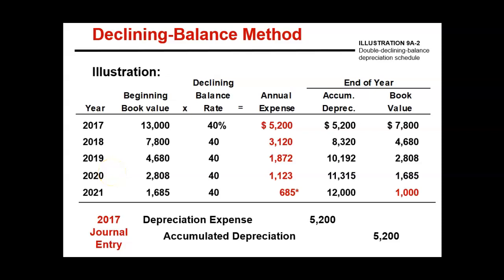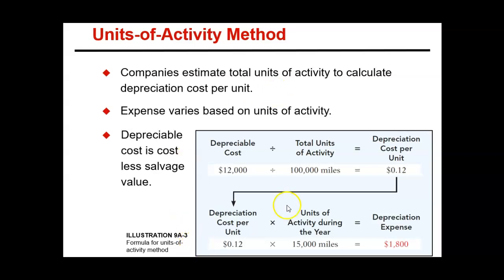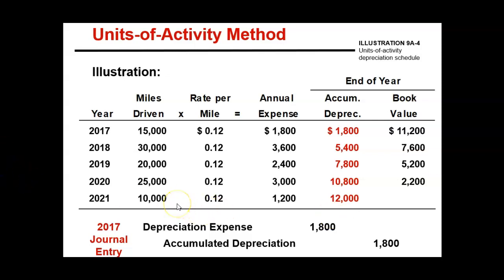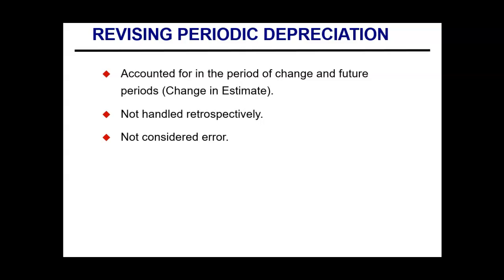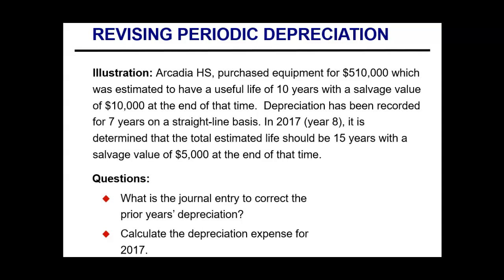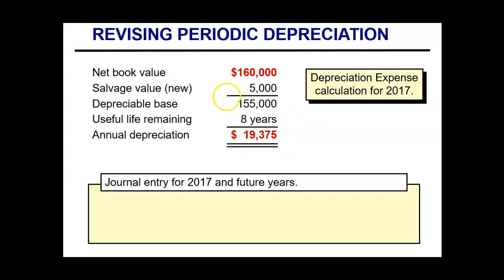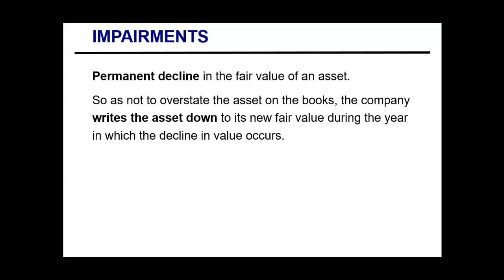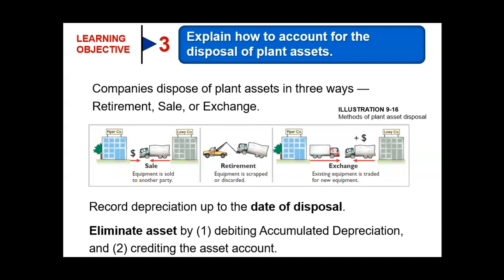Chapter 9 Video Lecture Financial Accounting - Part III